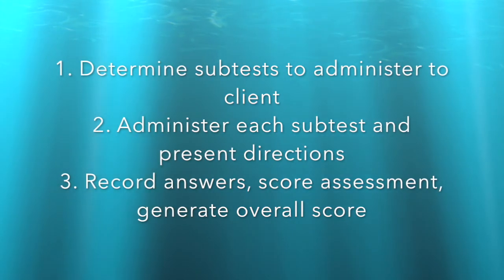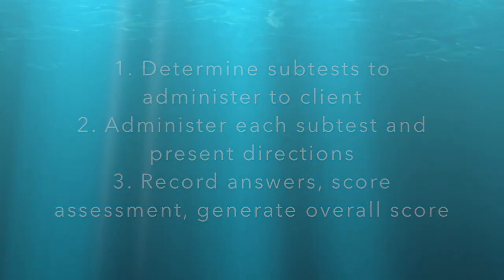PALPA - Psycholinguistic Assessment of Language Processing in Aphasia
Nicole Palmer, Haley Woods, Breanne Amparan